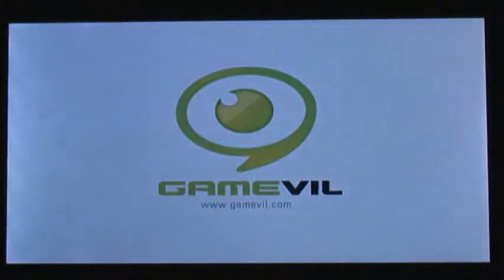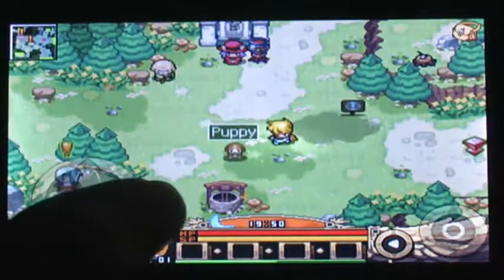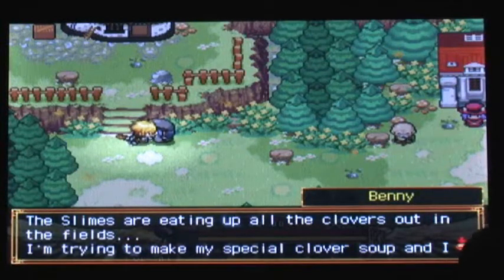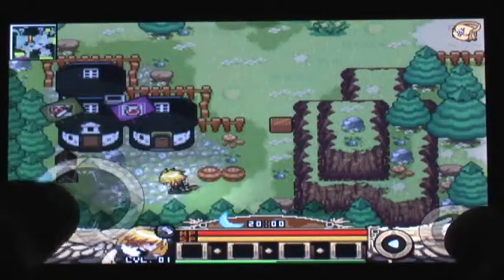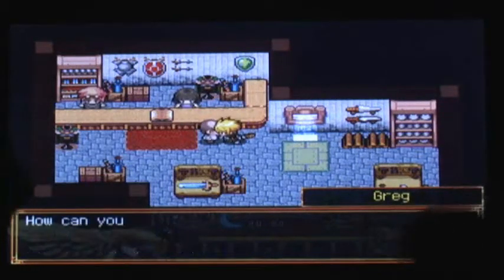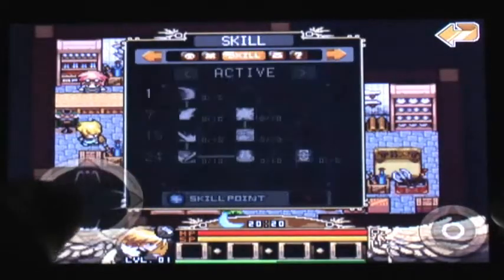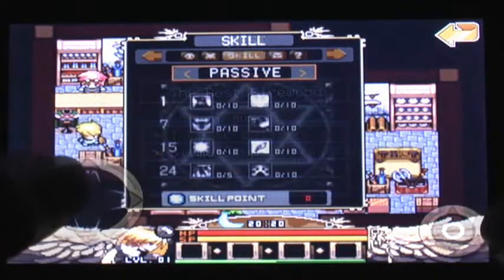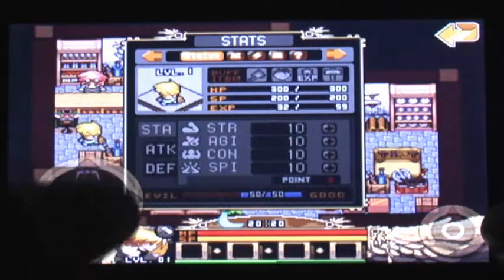Zenonia App Review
Buy on iTunes for $2.99